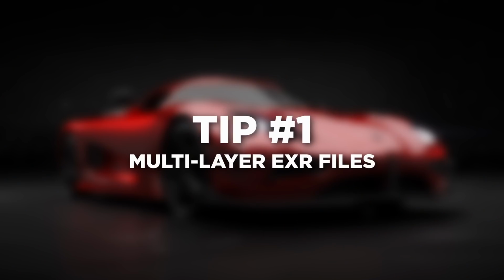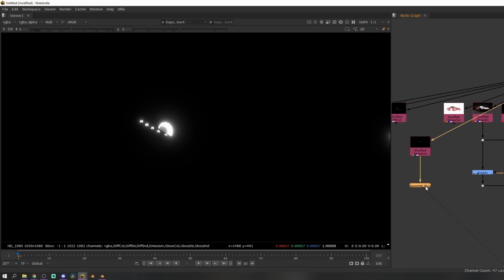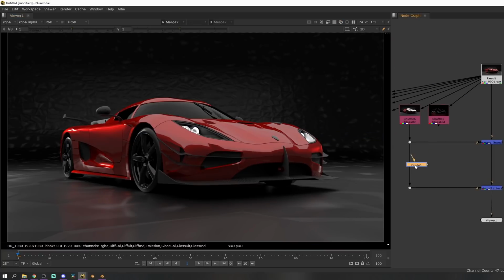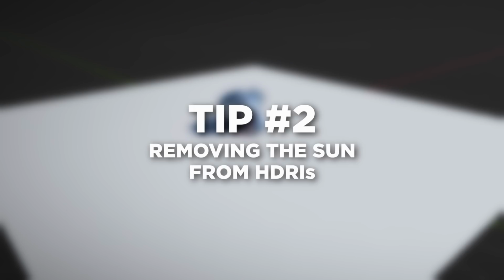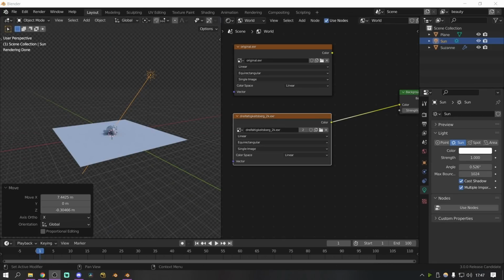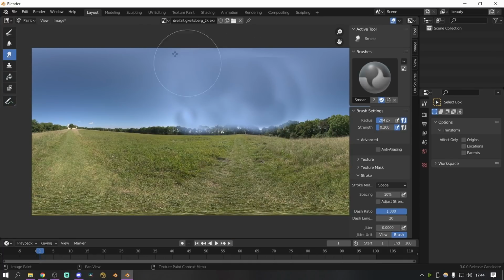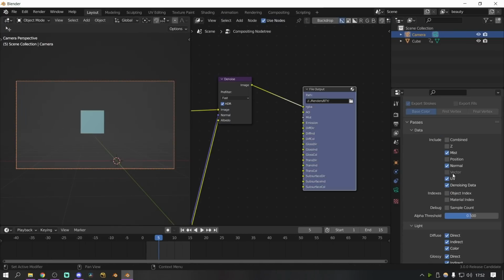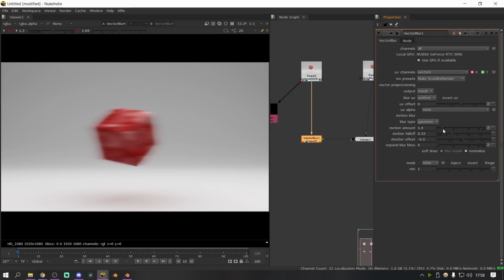3 Advanced VFX Tips in Blender 3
I let Alfie Vaughan Take over my channel today to give us 3 pro tips for creating VFX within Blender.

Alfie's course goes into a lot more depth about each tip that he mentions within this video. For those that cant afford it hopefully this will give you some useful terms to look up and research.

Chapters:
0:00 Alfie
0:43 EXR Files
2:23 HDRI's - remove Sun
3:37 Motion Vectors